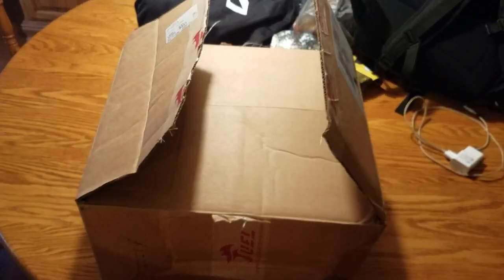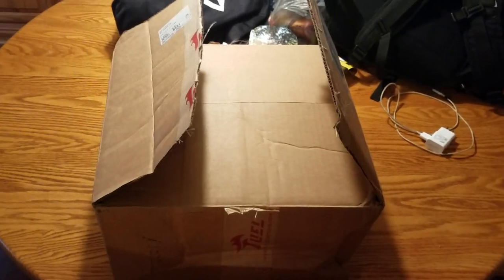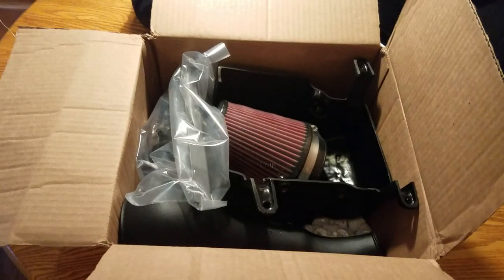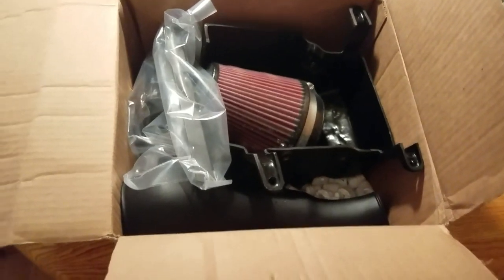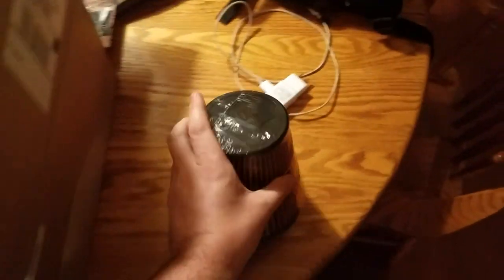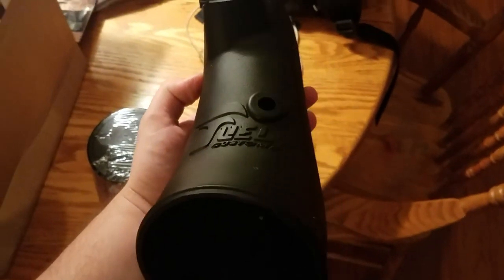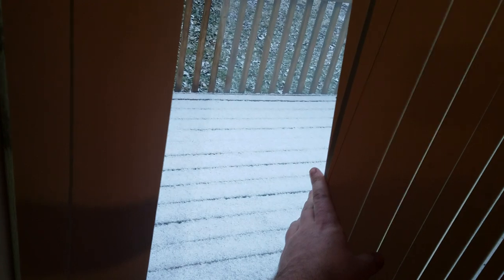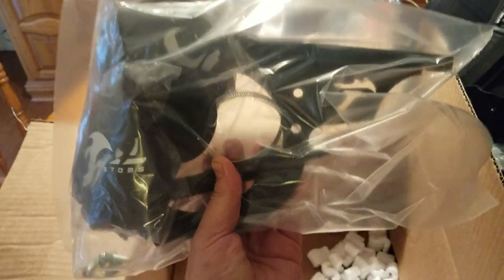2016 Raptor 700R FCI Intake Unboxing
check them out facebook @Fuel Customs, LLC